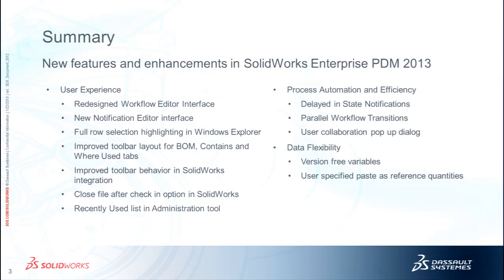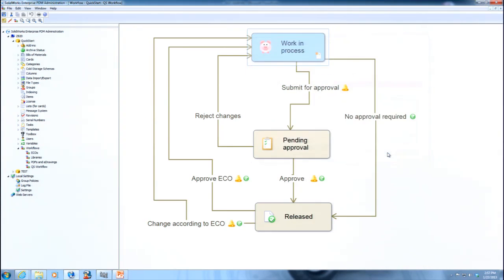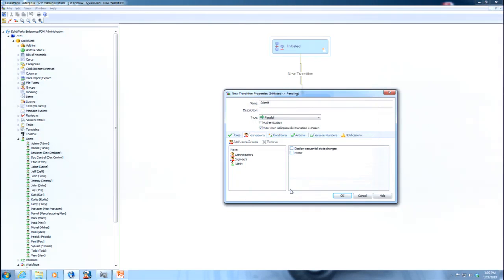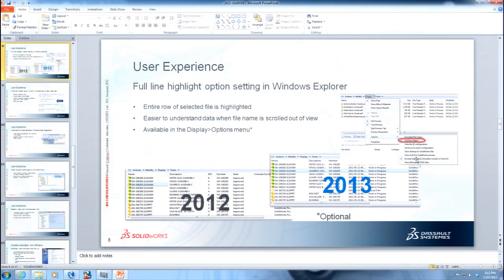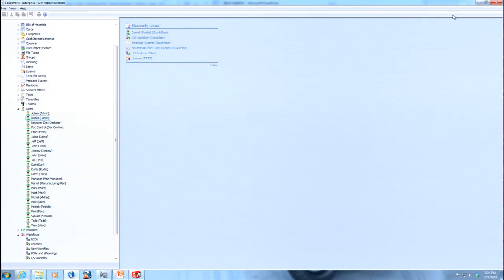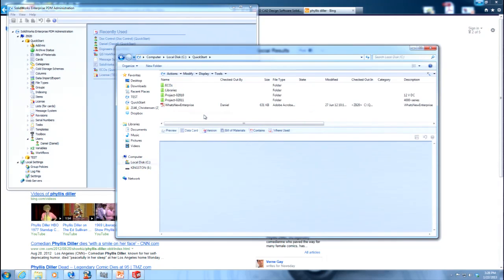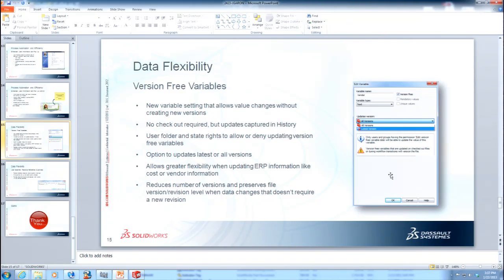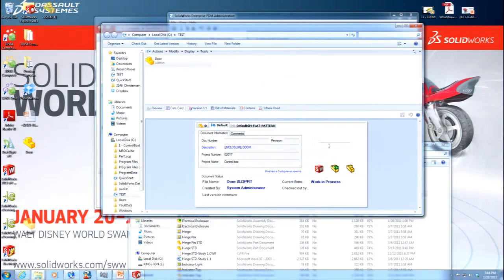SolidWorks Professor 2